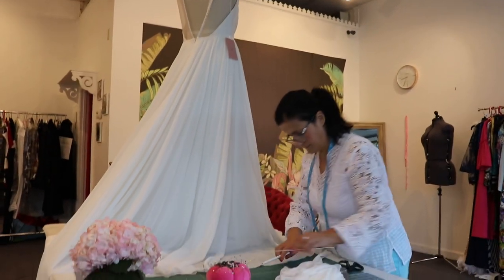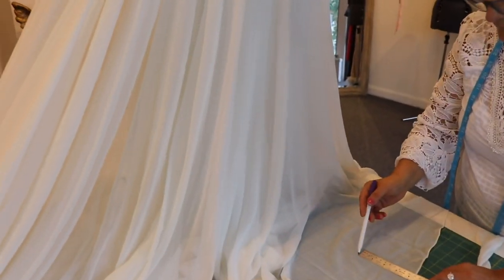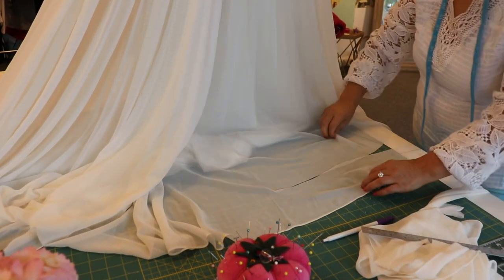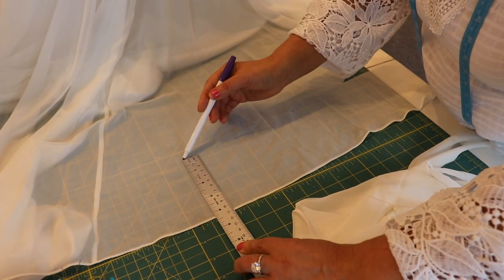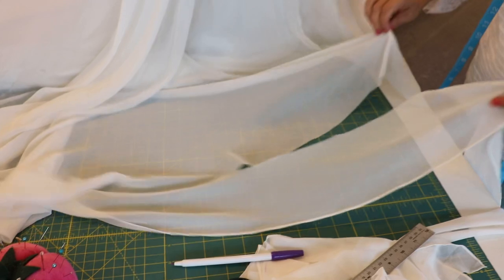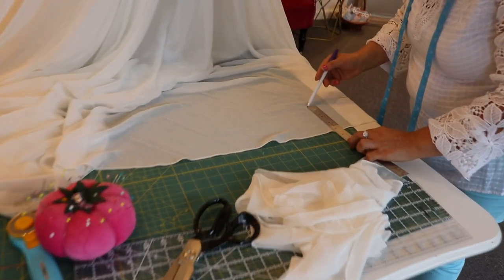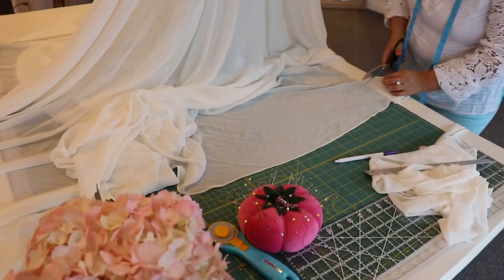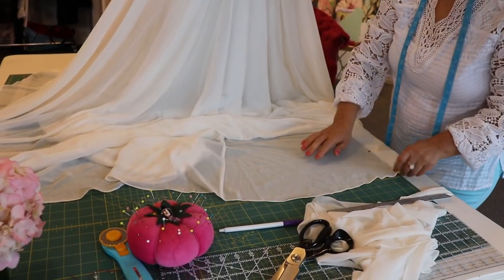How to hem a wedding dress, easily! Tutorial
The easy way to hem a Bridal gown with a train. Step by step beginners tutorial.